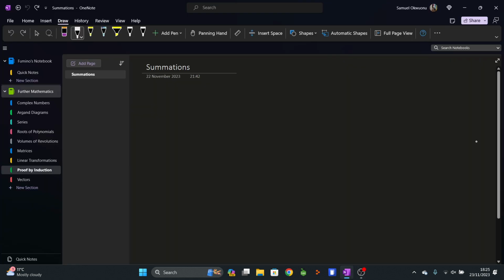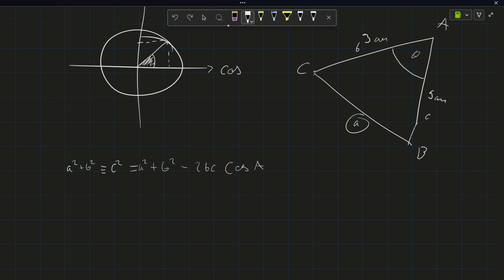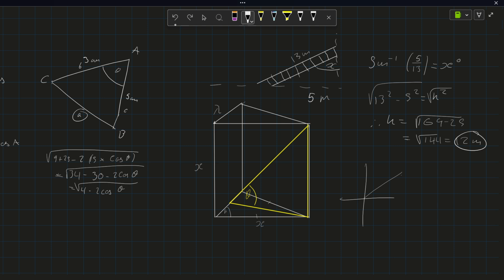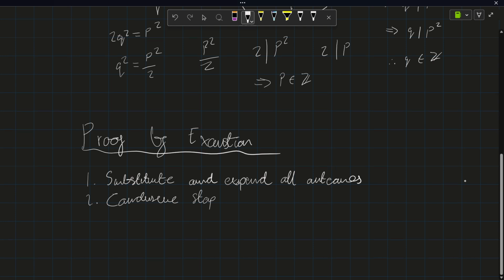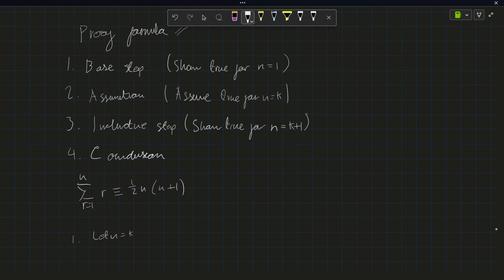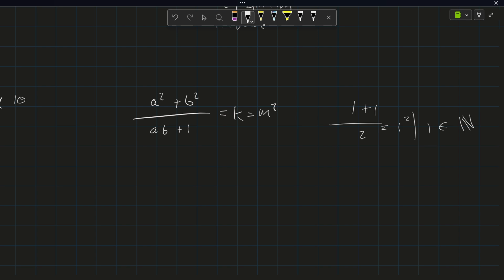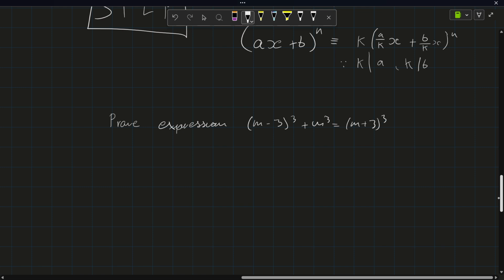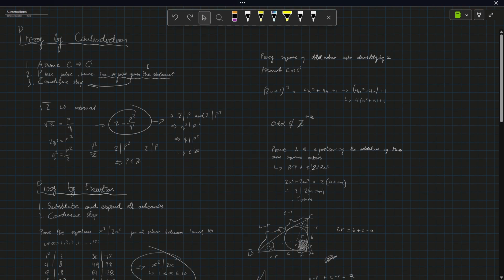A-Level Proofs brief rundown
A run-through of almost every proof used in AS and A2 Mathematics and Further Mathematics